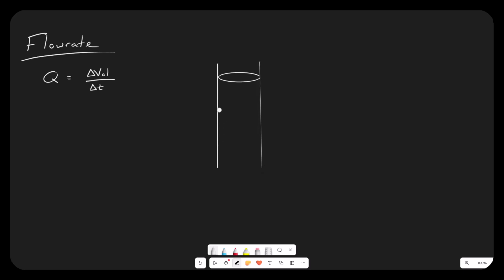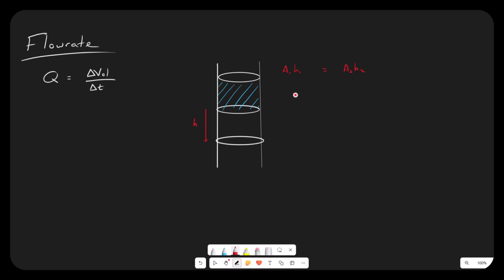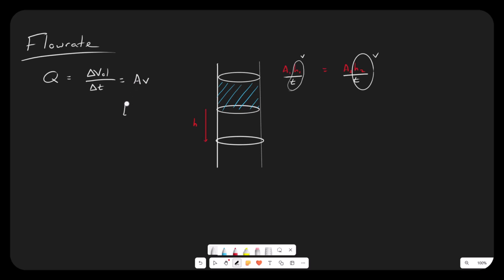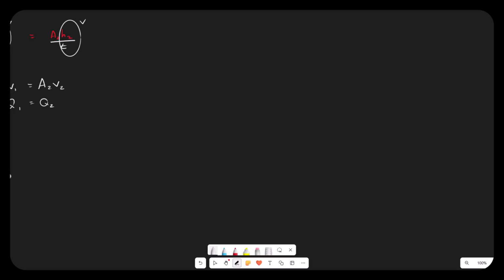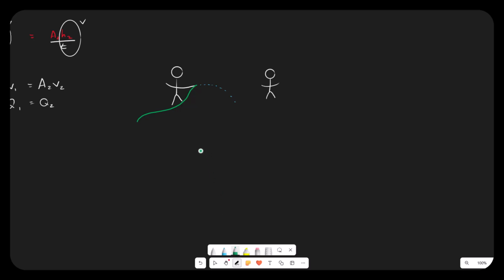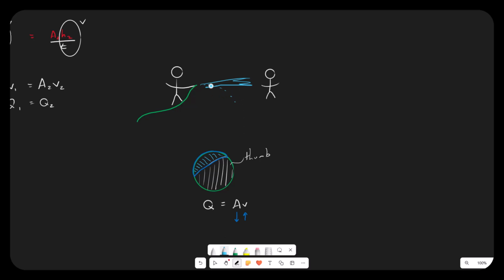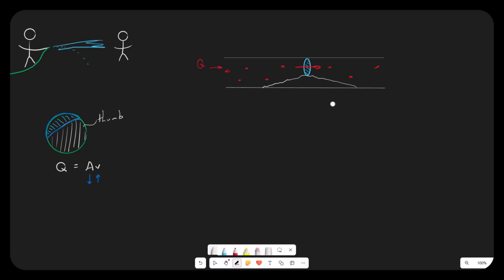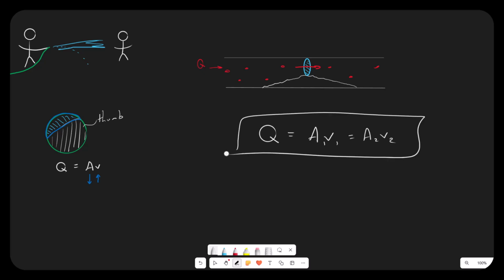6.2b - flowrate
This video looks at the idea of flowrate and flowrate conservation. It gives two major and very important applications: spraying your sibling with a garden hose and atherosclerosis.